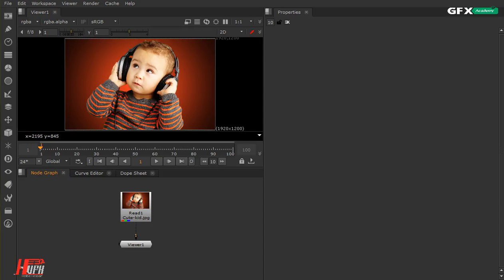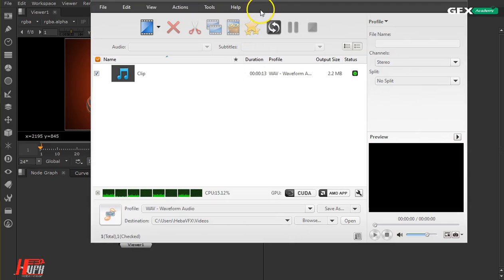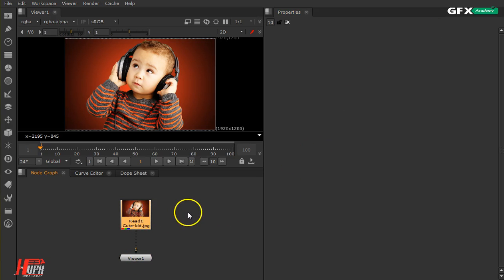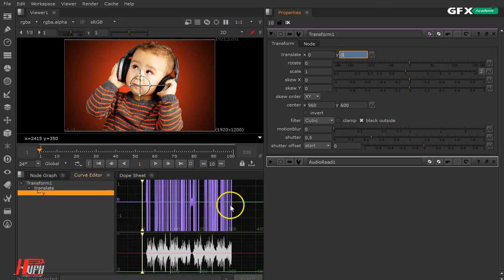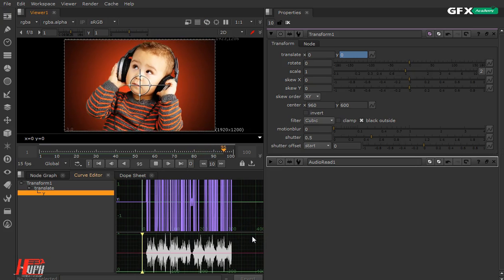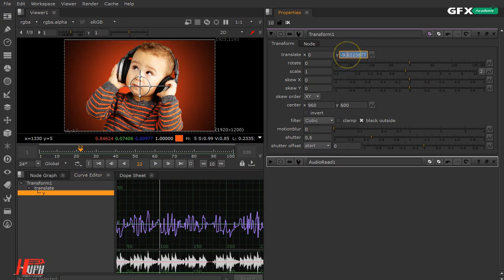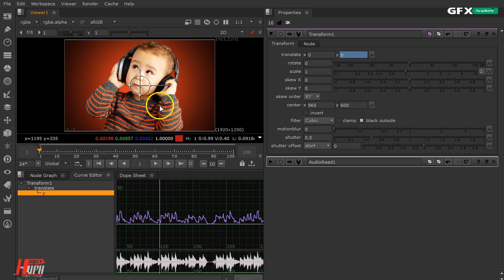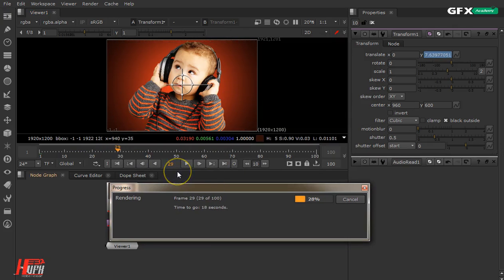Adding audio to nuke_Eng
How to add audio to your clip when using Nuke, that's exactly what you'll know from our video today. You will also how to connect your photo/video with your audio waves.